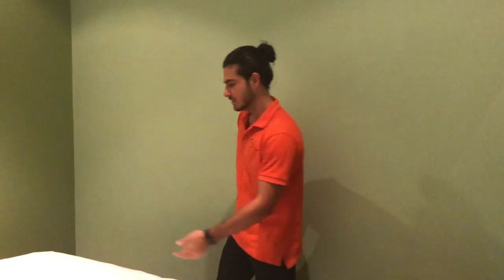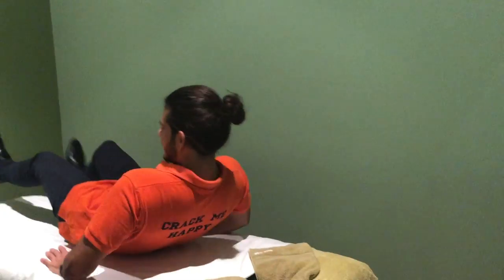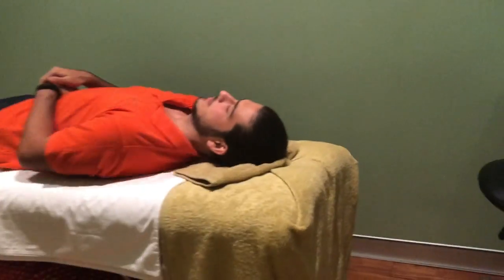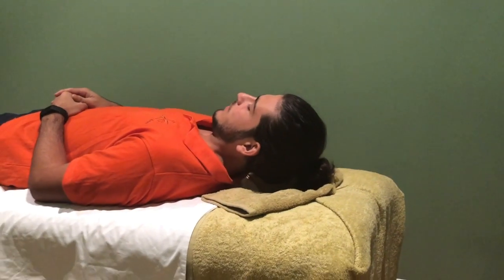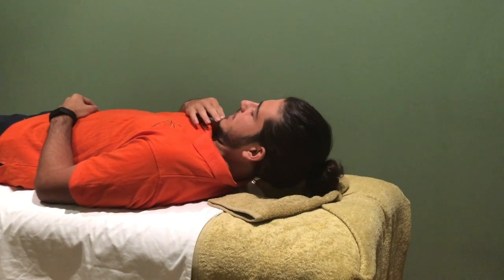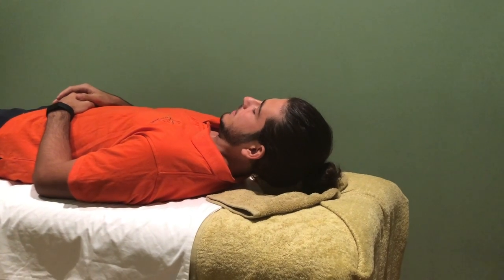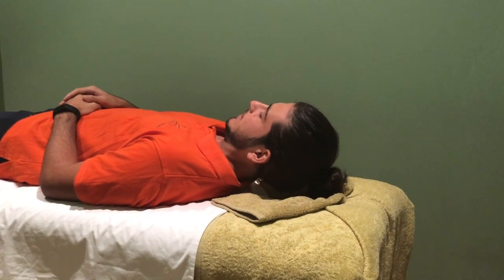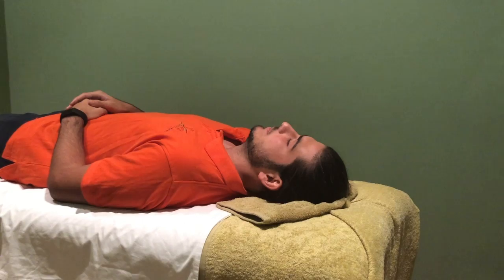Chin Tuck Exercise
Chin Tuck Exercise is effective for strengthening your deep neck flexors.